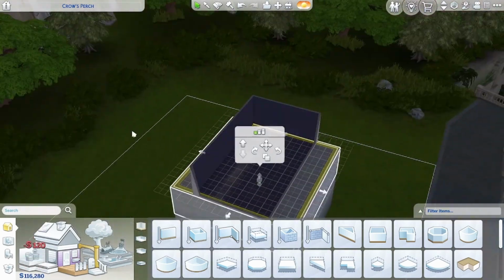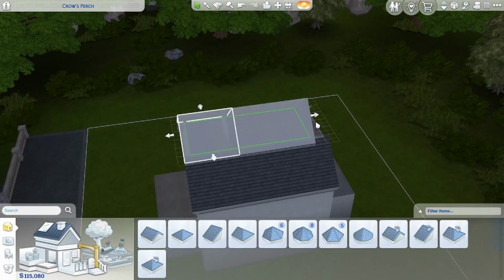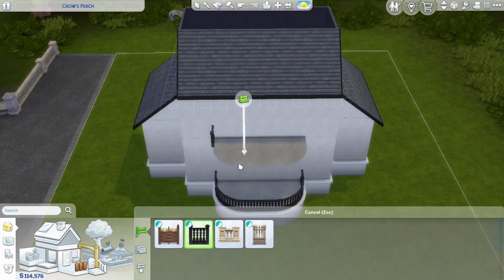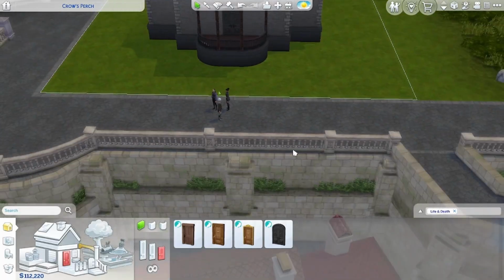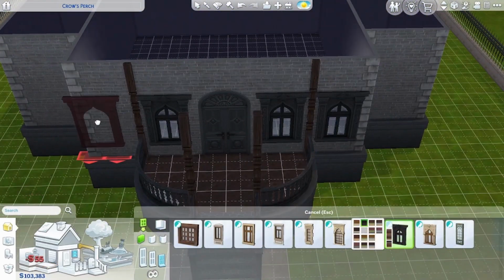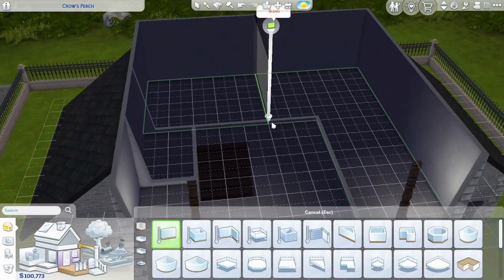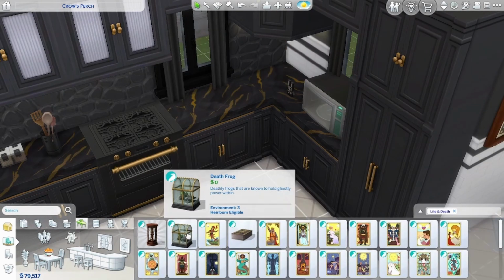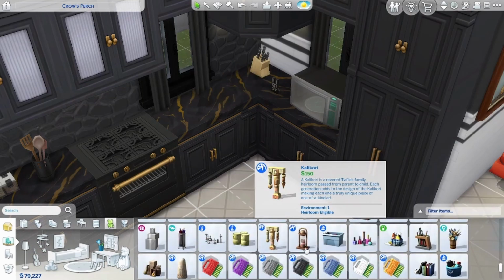Building A Spooky House With The Sims 4 Life and Death | The Sims 4: Life and Death [Speed Build]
I created a family using the new Life and Death pack, so now I need to build them a house. I love the new build items that came with Life and Death, and I love building in the world of Ravenwood.